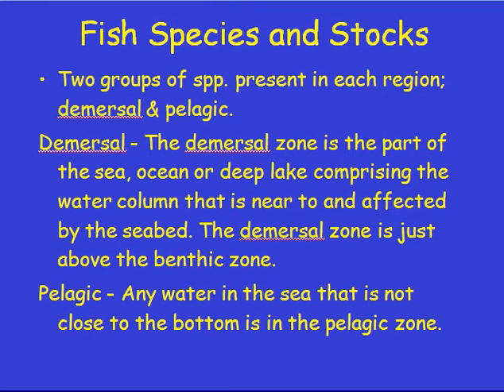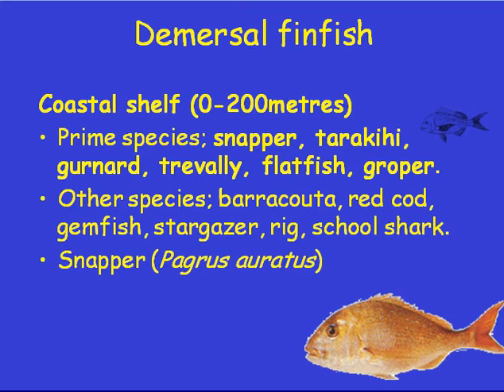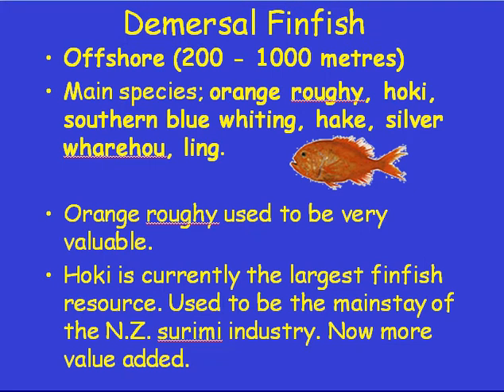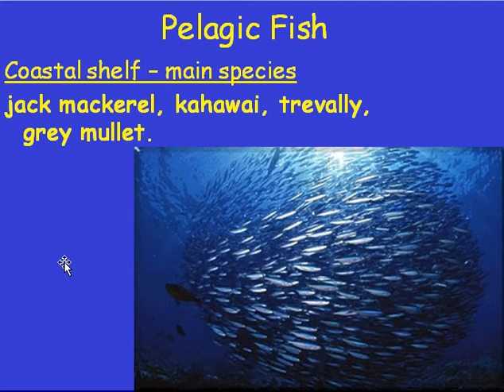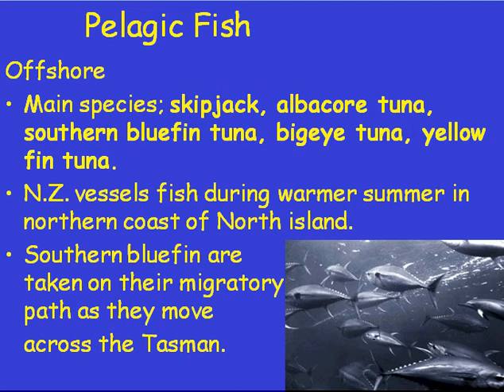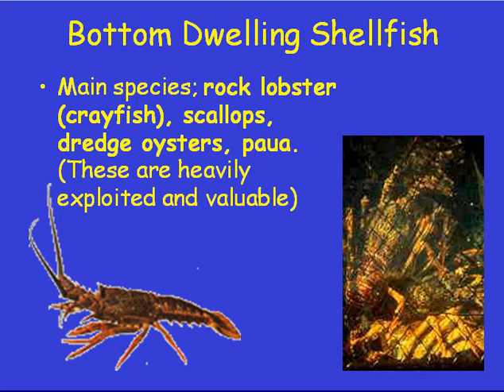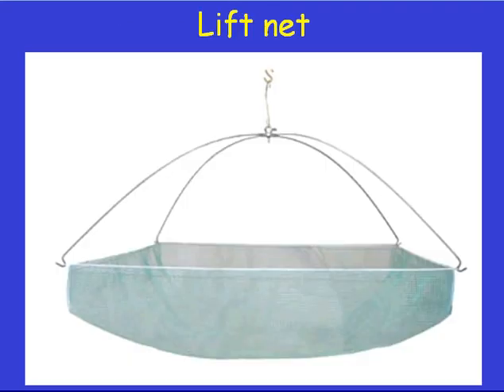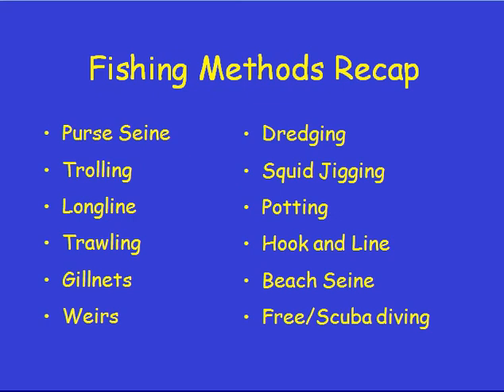Commercial fisheries Part 3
BOP Polytechnic Marine Studies lecture